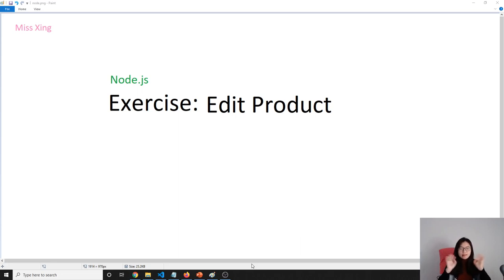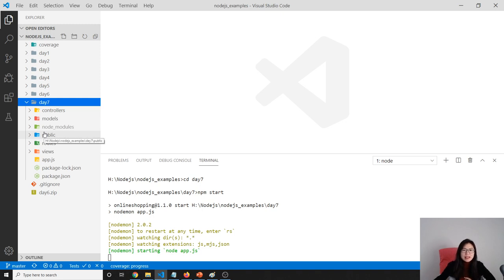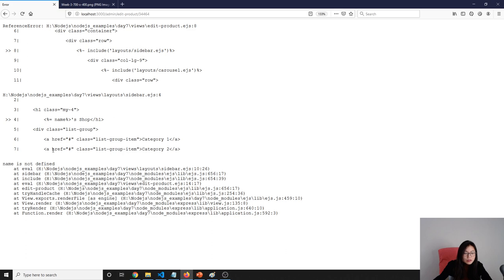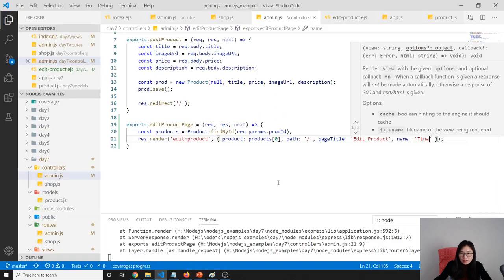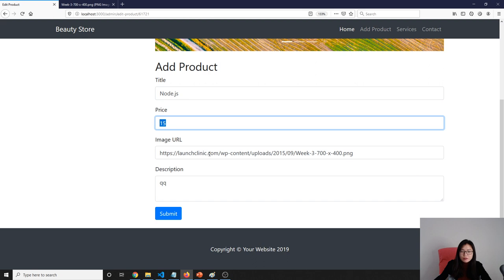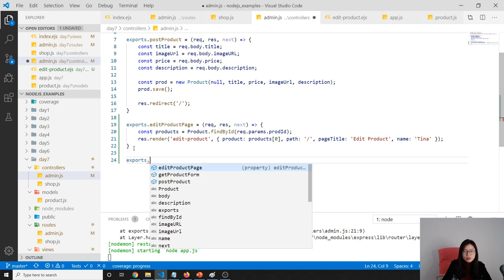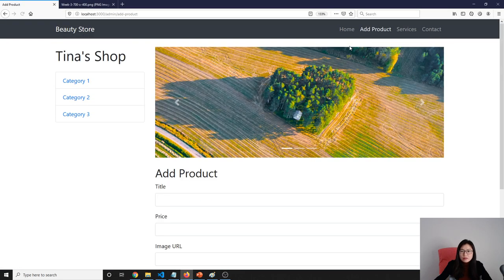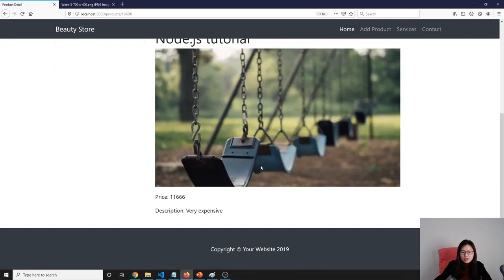Node.js | Express.js - Exercise: Edit Product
In this video, lead you implement how to edit a product step by step.